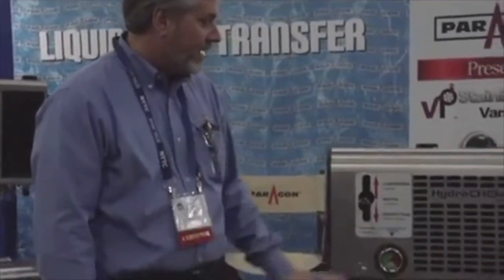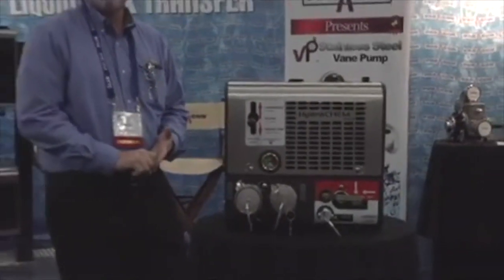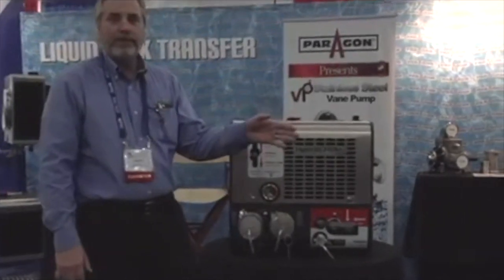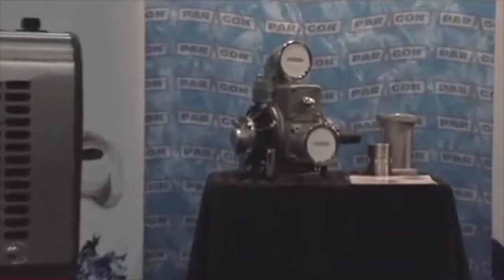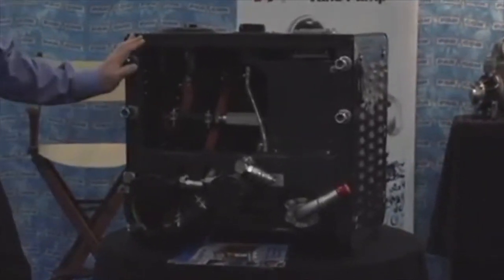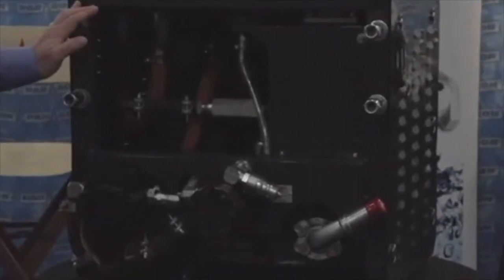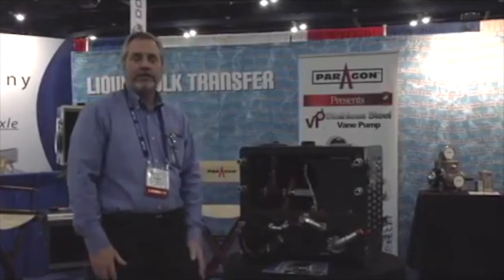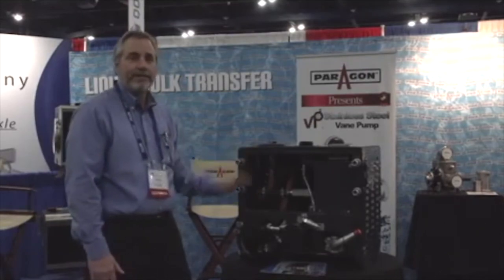HydraCHEM® Chemical Pump Package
Self Contained unit includes:
- Hydraulic cooler
- Hydraulic Return Filtration
- Chemical Product Pump
- Air Compressor
- Hydraulic Reservoir
The compact design shaves 100lbs+ off of a typical hydraulic system weight.
Easy installation cuts down on installation time by roughly 4 hrs.
Installation Requirements:
- Minimum of 25" of frame rail space.
- Only four Mounting holes required.
- Two Hydraulic Hoses.
- Simple operation design places everything within the operator's reach.
Performance Information:
- Product Pump Delivery: Up to 130 GPM @ 100 PSI
- Compressor Delivery: Up to 35 CFM @ 25 PSI
- Gear Pump or Vane Pump options available.